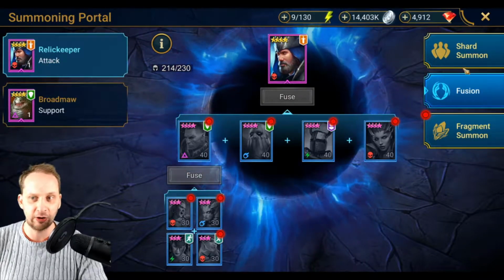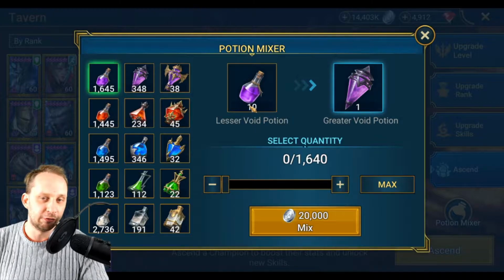SPIRIT KEEP RAID SHADOW LEGENDS HOW TO PREPARE FOR A FUSION LIKE ABOSS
Today (or yesterday) we prepared for the next fusion in raid shadow legends by raiding the spirit keep, over and over and over and over and over again! Good times!